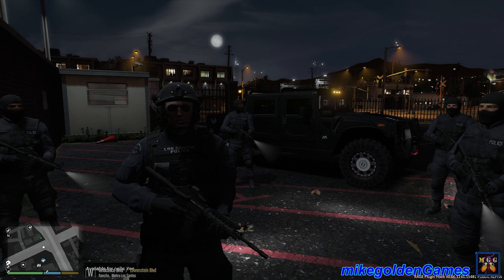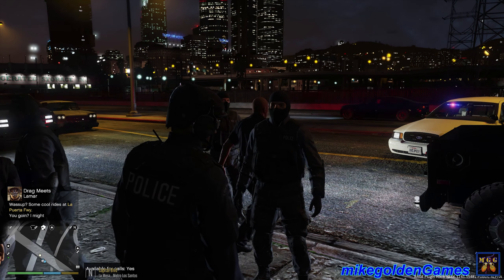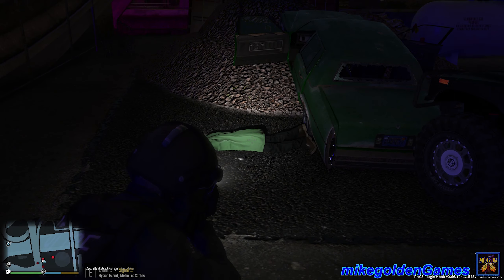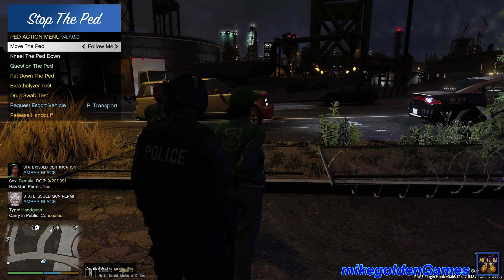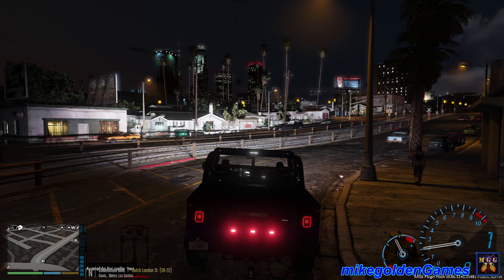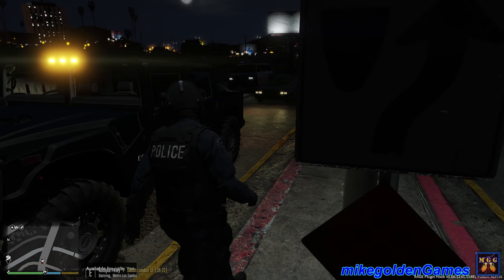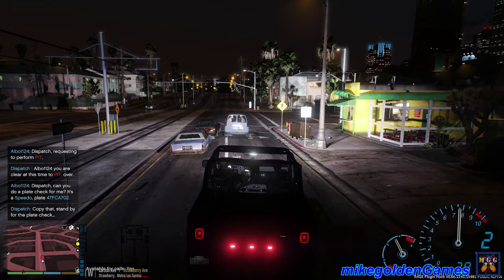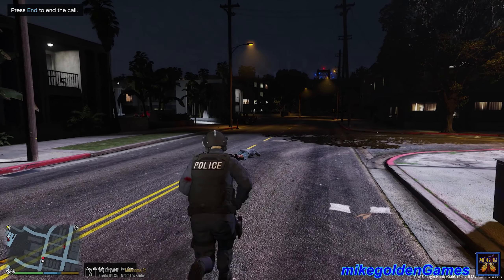SWAT Night Shift Ghetto Patrol in a Hummer H1 | GTA 5 LSPDFR Episode 367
In this episode of LSPDFR, we will be patrolling the Ghetto as the Los Santos SWAT Team at night.  We are patrolling in a Hummer H1, and  I'm not sure who the author is, as it has been removed from GTA 5 Mods.   We have a full SWAT team with the Simple Trainer.

We begin our patrol with an Assassination in Progress.  My team and I move to the suspected location on Capital Boulevard.  We locate a women that is walking in the middle of the street.  The next call is for a Drive-By Shooting!  We locate the suspect's vehicle, and they try to run from us.  We mangae to Pit them into a fense, where they get stcuk on a mound of gravel.  The next call we respond to is for a Person with a Knife.  When we roll on scene, the suspect notices us, and they try to run.  I use my Taser to subdue them and they surrender.  The final call of this episode is for the Starwberry Discount Store Robbery.

I just dropped my first Merch!  Check it out and let me know what you think of the design.